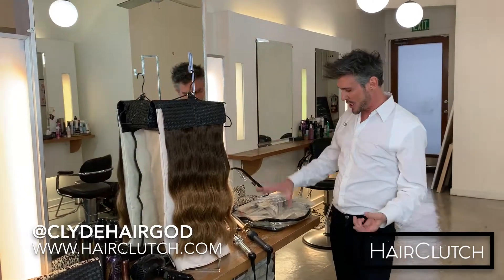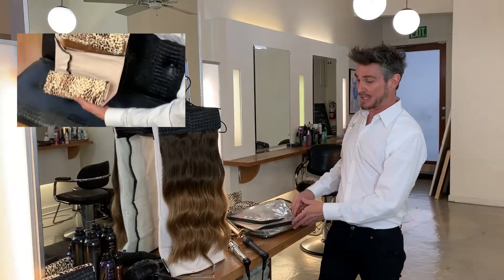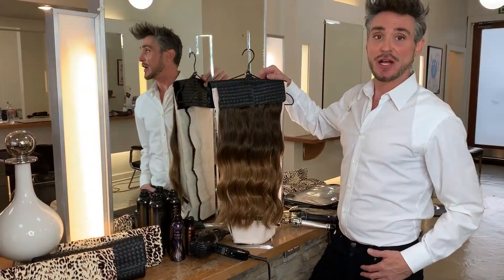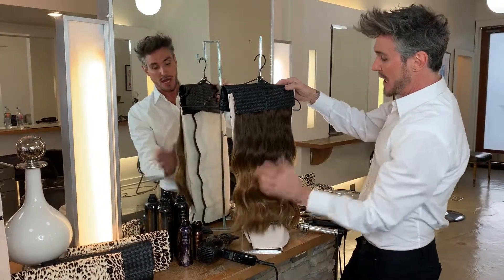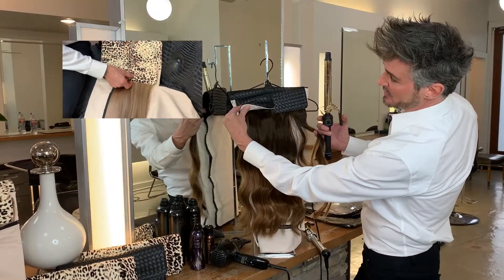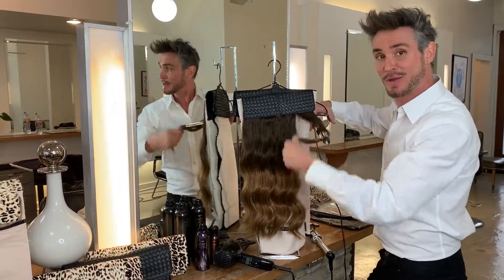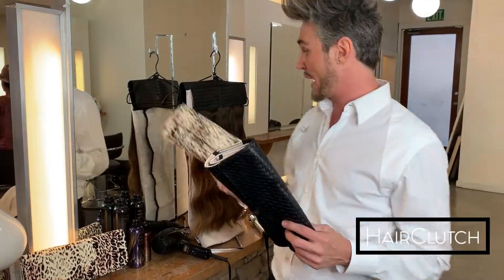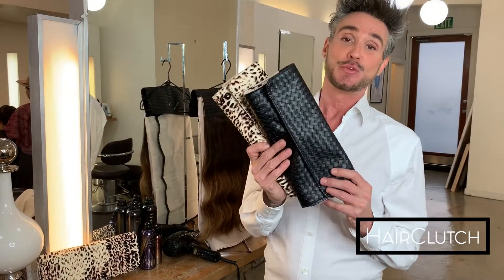HairClutch and Clyde Haygood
Celebrity hairstylist, Clyde Haygood shares what he loves about HairClutch and the best features about it. HairClutch will change your life and you can throw away all those ziplock bags and cheap plastic solutions. HairClutch is a 3-in-1 solution for storage, travel, and styling assistant.